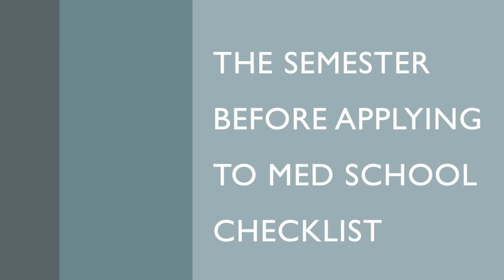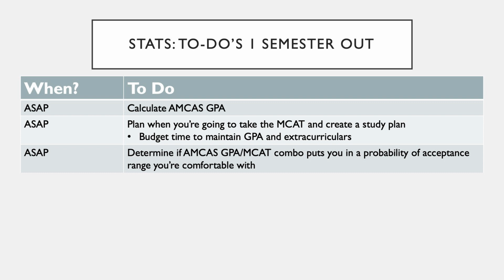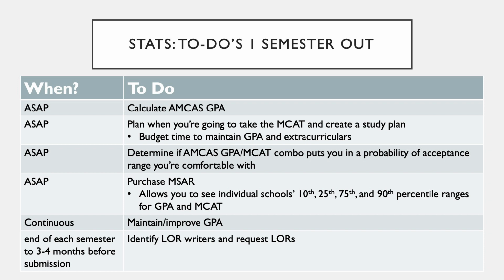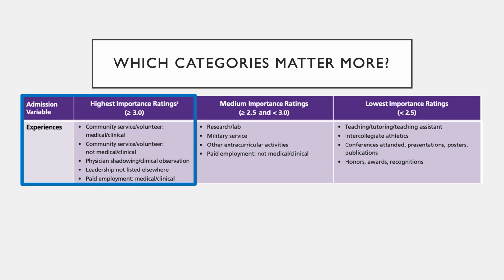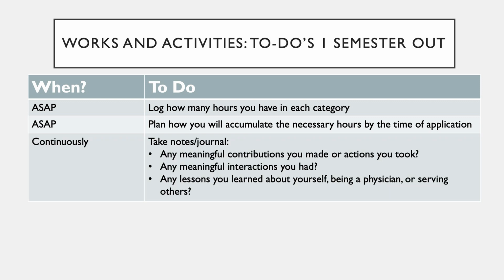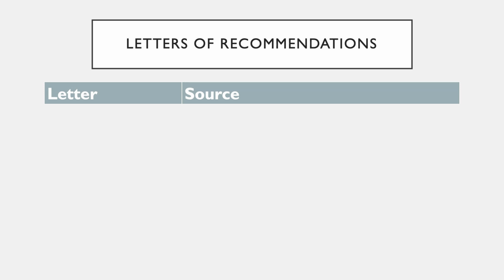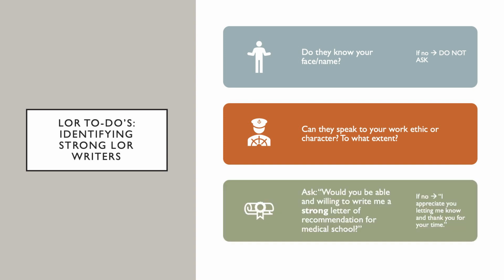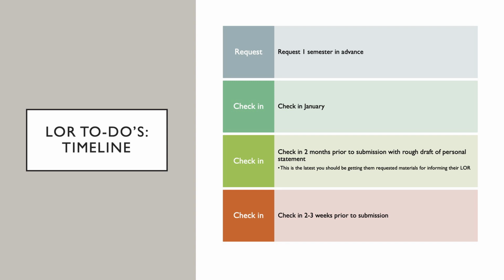Semester Before Applying To Medical School Checklist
Hi friends!

This video covers everything that should be on your radar and to-do list the semester before applying to medical school either through AMCAS or or AACOMAS.

Table 1. Mean Importance Rating of Academic, Experiential, Demographic, and Interview Data Used by Admissions Committees to Make Decisions About Which Applicants Recieve Interview Invitations and Acceptance Offers